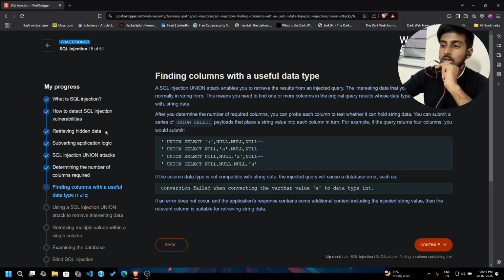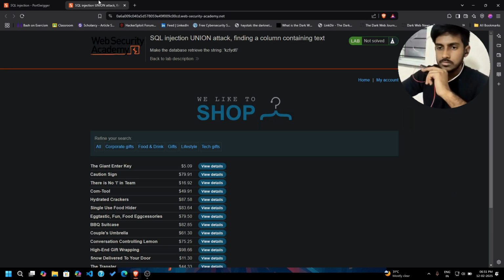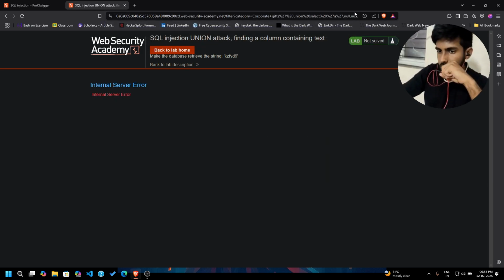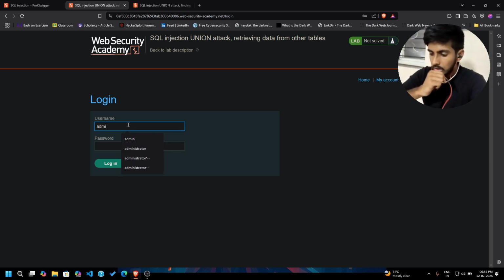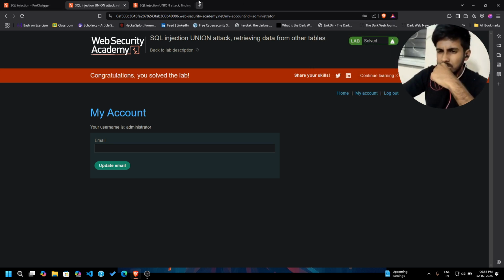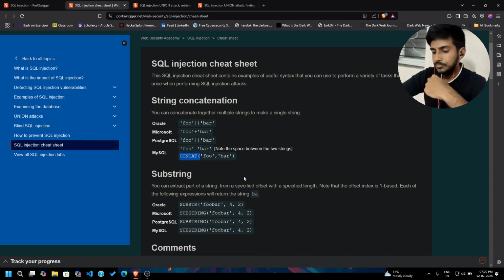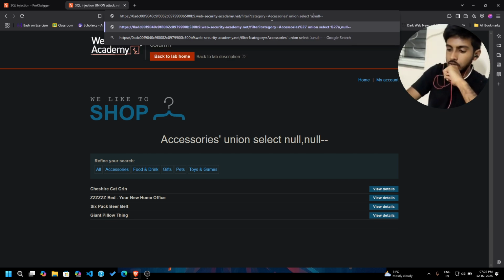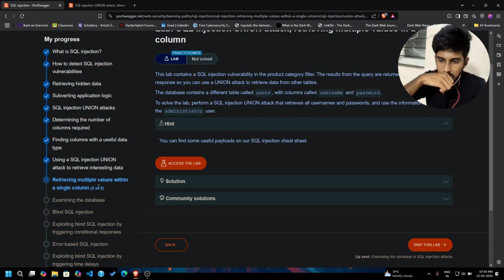SQL injection Part 3 (PortSwigger Labs)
🛡️ In this video, I explain how a Union-based SQL injection attack can be used to determine the number of columns in the original query, identify their data types, and retrieve data in a structured way. I also discuss how column concatenation can be leveraged to bypass the limitation of a restricted number of columns in the original query.🛡️

💻 I demonstrate this technique using PortSwigger Labs, making it easier to understand and apply in real-world scenarios. 🚀